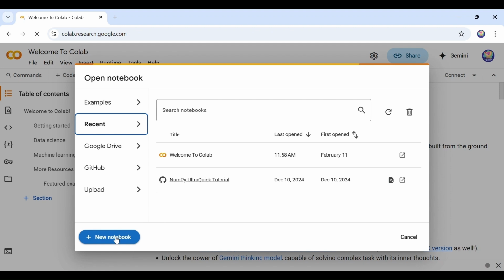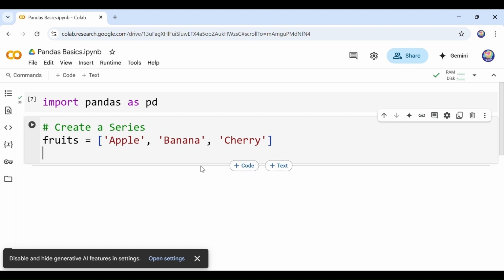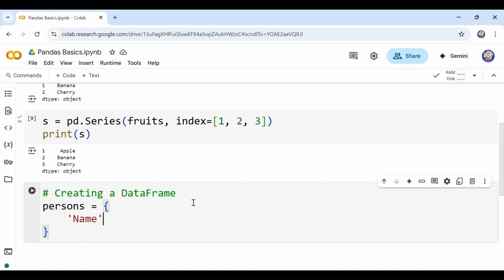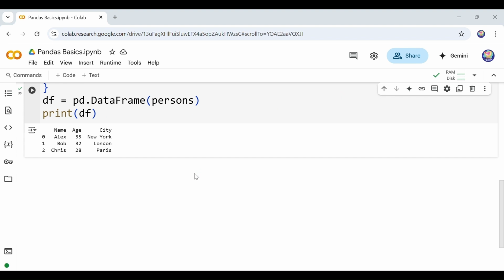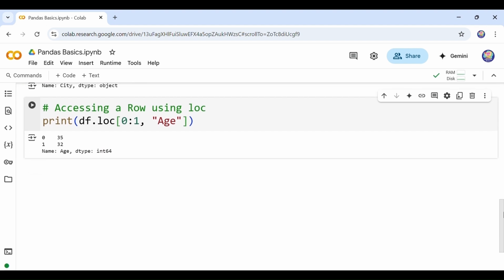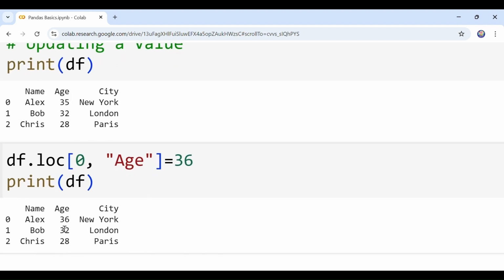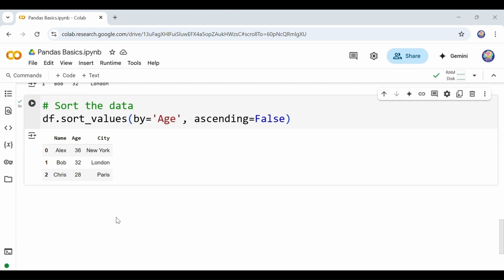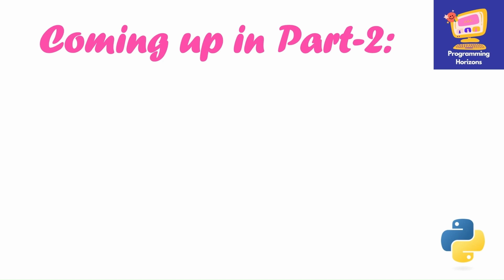Pandas Tutorial for Beginners | Series and DataFrame in Google Colab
Learn Pandas Series and DataFrame in this beginner-friendly Pandas tutorial using Google Colab.
In this video, you’ll understand how to create and work with Pandas Series and DataFrames, perform indexing using loc and iloc, filter and sort data, and save your data to CSV files.
No local setup is required — you can follow along directly in Google Colab.

You’ll learn:
✅ Creating Pandas Series and DataFrames
✅ Indexing with loc and iloc
✅ Filtering and sorting data
✅ Saving DataFrames to CSV

This tutorial is perfect for beginners starting their data analysis or data science journey using Python and Pandas.

⏱️ Timestamps:
00:00 - Introduction
00:58 - What is Pandas
1:07 - Installing Pandas
1:35 - Importing Pandas
1:53 - What is Series
1:59 - Creating a Series
3:40 - Creating a DataFrame
5:43 - Accessing a Column
6:28 - Accessing a Row with loc
7:27 - Accessing a Row with iloc
8:23 - Updating a Value
9:12 - Filtering Data using Conditions
9:57 - Sorting the Data
10:59 - Saving a CSV file
12:17 - Quick Recap
12:33 - What's Next